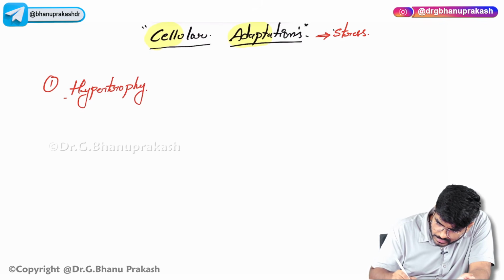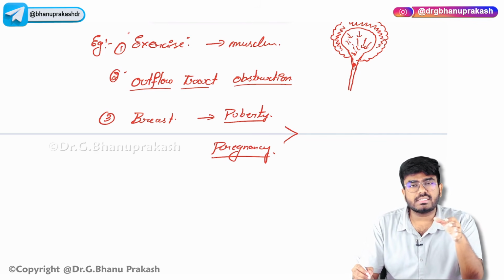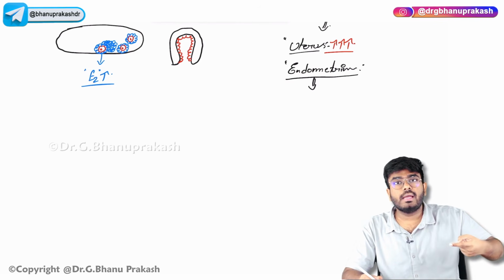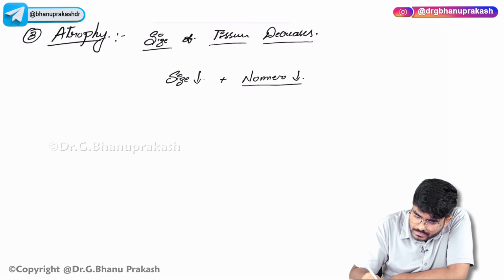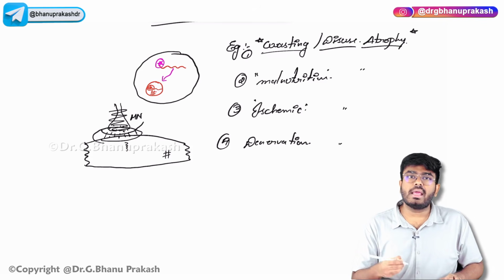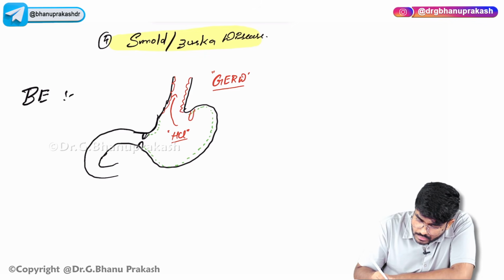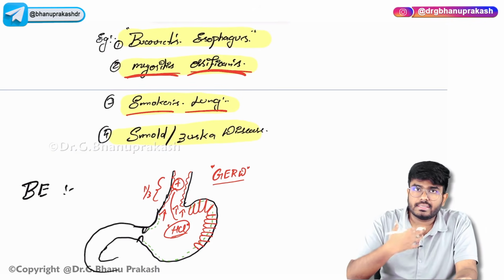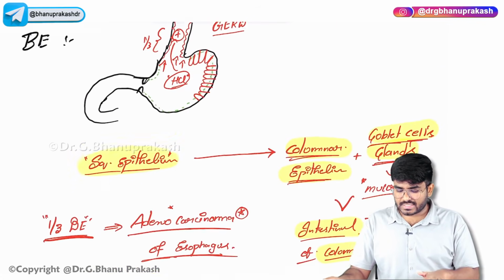6. Cellular Adaptations : Atrophy, Hypertrophy, Hyperplasia, Metaplasia, Dysplasia / USMLE Step 1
Cellular Adaptations: Atrophy, Hypertrophy, Hyperplasia, Metaplasia, Dysplasia

Cellular adaptations are mechanisms by which cells respond to their environment to escape injury and maintain homeostasis. These adaptations include Atrophy, Hypertrophy, Hyperplasia, Metaplasia, and Dysplasia. Atrophy refers to a decrease in cell size due to reduced demand or adverse environmental conditions, conserving energy and resources. Hypertrophy is the increase in cell size, often seen in muscle cells in response to increased workload, leading to enhanced functional capacity. Hyperplasia involves an increase in the number of cells in an organ or tissue, usually in response to a stimulus and often as a preparatory process for hypertrophy. Metaplasia is the change of one type of cell to another that can better endure the stress or environment, a reversible adaptation. Dysplasia, while not a true adaptive process, is an abnormal growth or development of cells, often considered precancerous, indicating an early step in a potential progression to cancer🌿

Atrophy:
Decrease in cell size
Response to reduced demand or adverse conditions
Conserves energy

Hypertrophy:
Increase in cell size
Occurs in response to increased workload
Enhances functional capacity

Hyperplasia:
Increase in cell numbers
Response to a stimulus
Preparatory for hypertrophy

Metaplasia:
Change in cell type
Reversible adaptation to stress

Dysplasia:
Abnormal development or growth of cells
Considered precancerous
Early step towards cancer progression